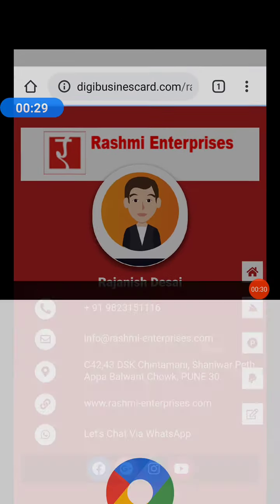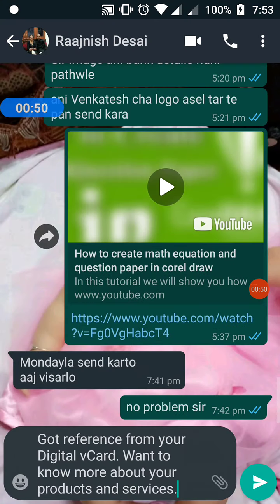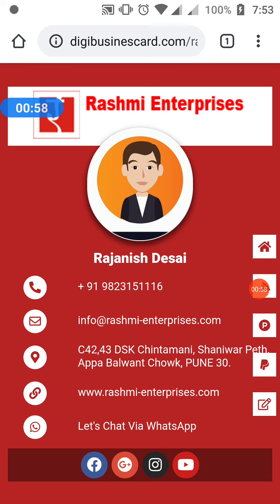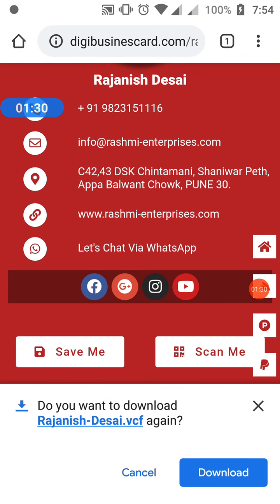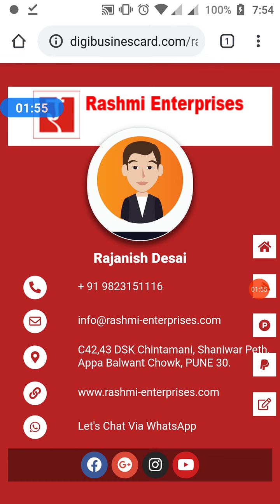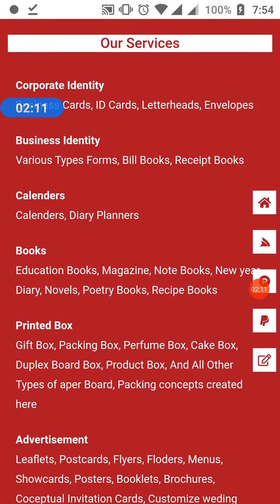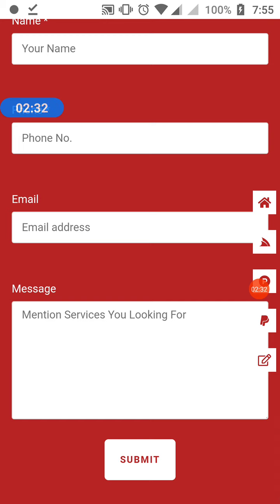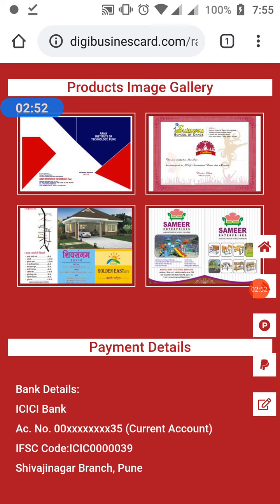What is Digital Business Card Actually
This Video will explain you in detail what actually a digital business card is and what all functions are given